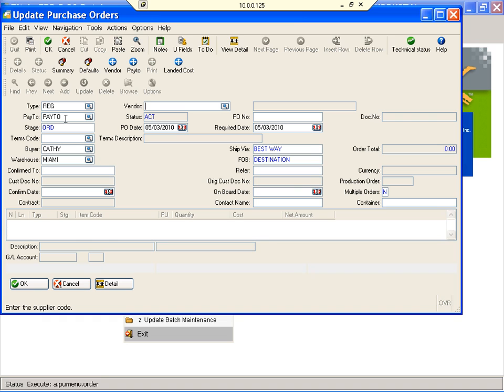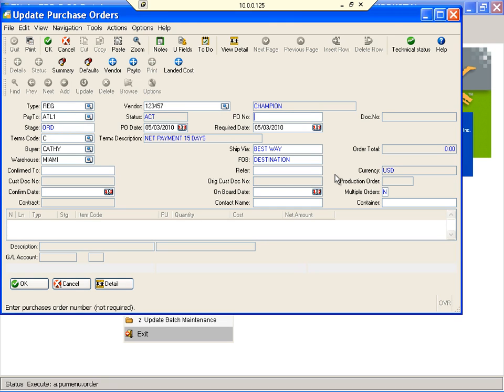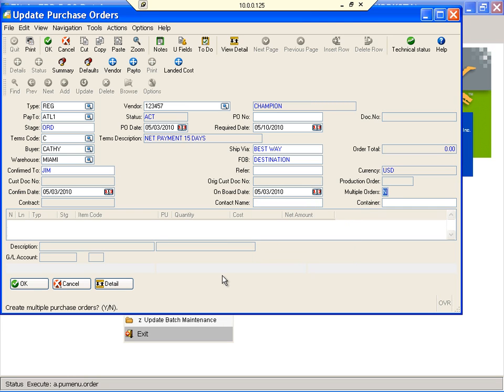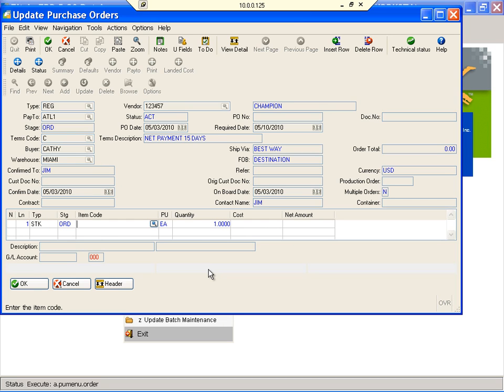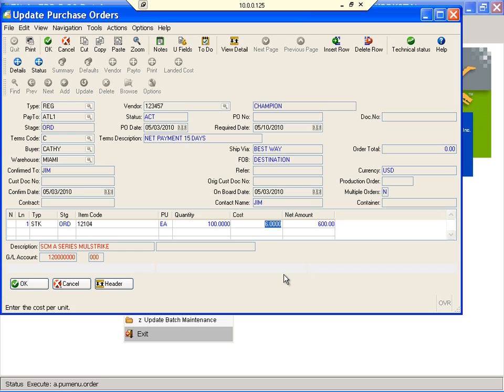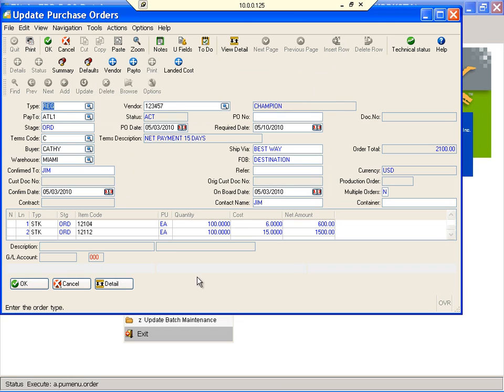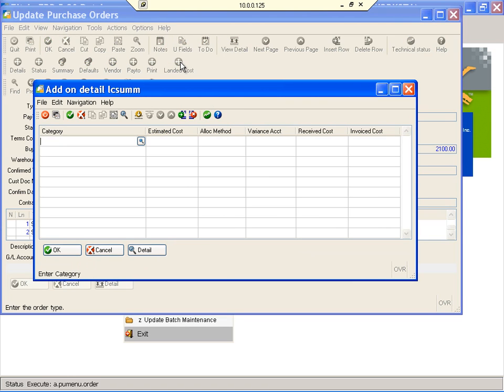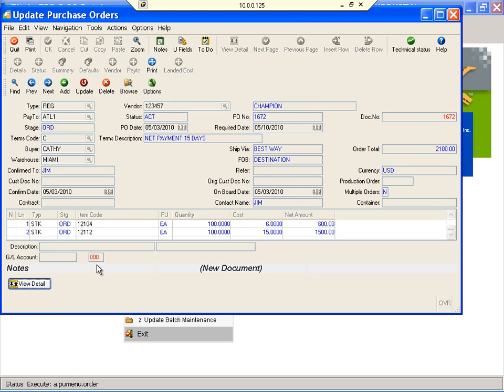Fitrix ERP Purchasing: Creating Purchase Orders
This video shows how purchase orders are processed and maintained in the Fitrix ERP Purchasing module.